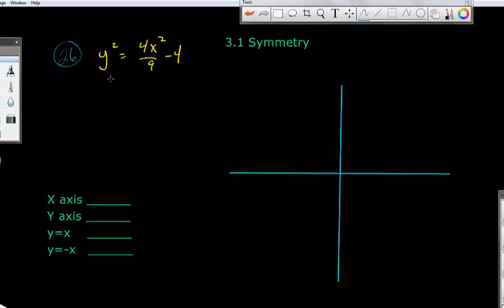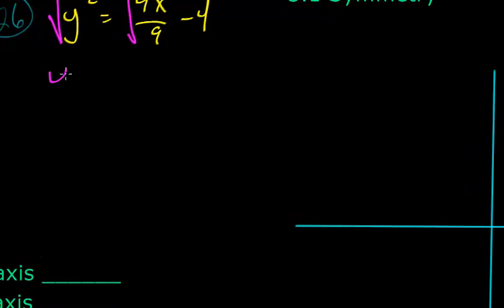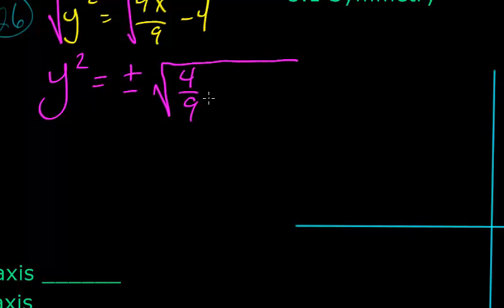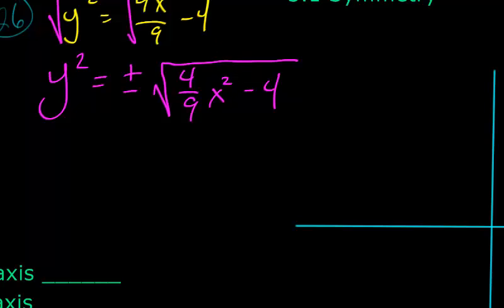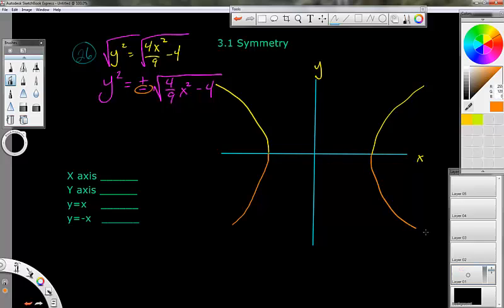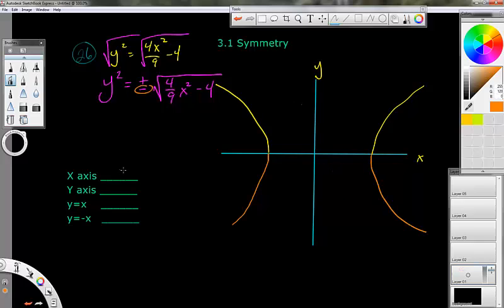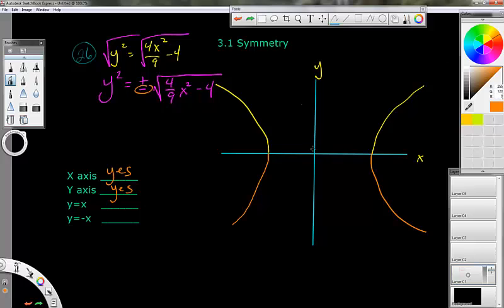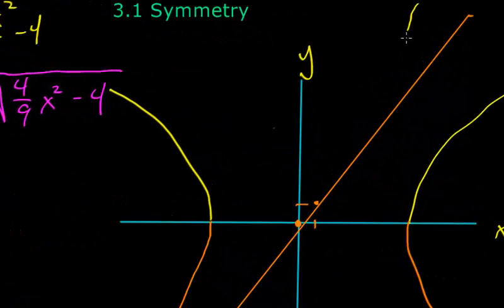pre calc 3.1 lines of symmetry